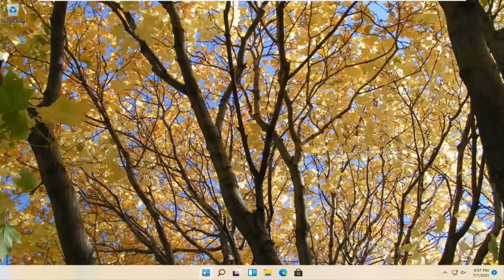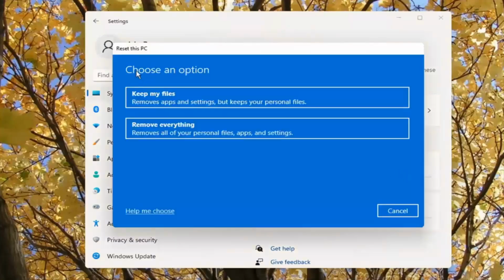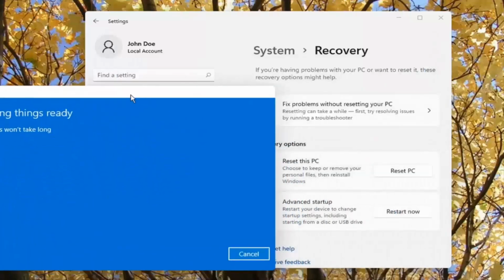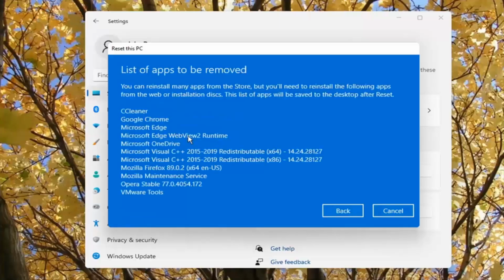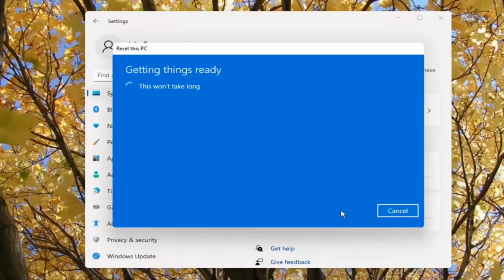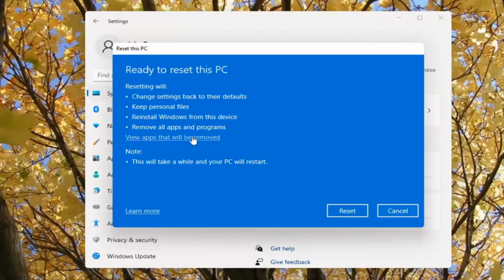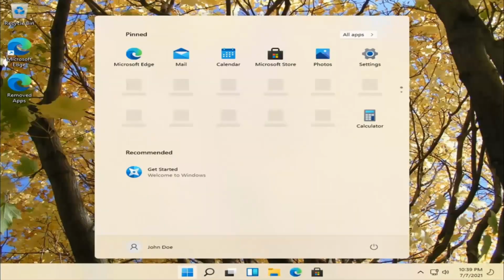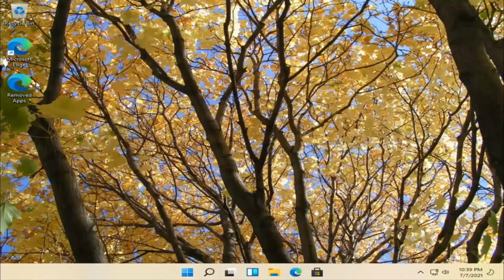How To Factory Reset Dell Vostro 5000 [Walkthrough]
If you are looking for information about how to factory reset a Dell Vostro 5000 laptop, this tutorial provides an overview of the system restoration process and when it may be useful. It is intended for users experiencing Windows issues, slower performance, startup problems, or preparing the laptop for a different owner. The video focuses on the Dell Vostro 5000 factory reset topic while highlighting the purpose and benefits of restoring the operating system. It is a helpful resource for anyone interested in Dell laptop recovery, Windows restoration, and overall device maintenance.

This video covers the Dell Vostro 5000 factory reset topic without detailing the restoration procedure, making it useful for users researching recovery options and system restoration. It discusses common situations where restoring the laptop may help improve system stability, resolve software-related concerns, or prepare the device for a fresh start. The content is valuable for users seeking a better understanding of Dell recovery features and Windows reset options. Whether you are maintaining your laptop or exploring ways to restore system performance, this tutorial provides informative guidance about Dell Vostro 5000 recovery and restoration.